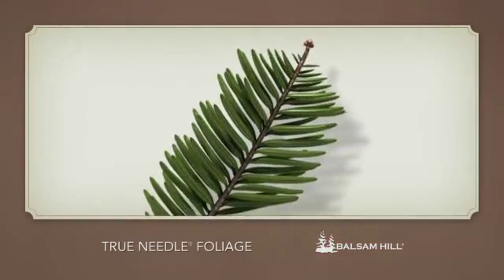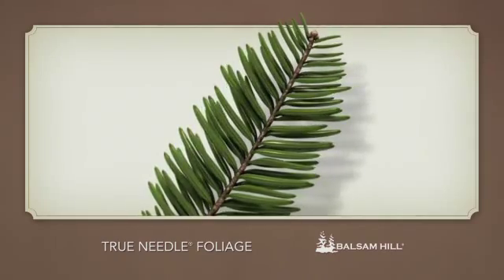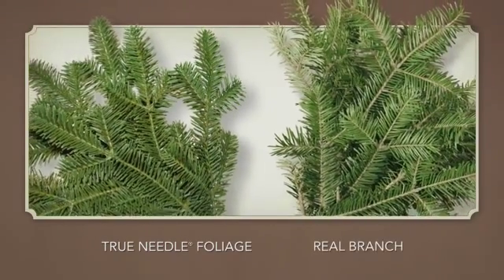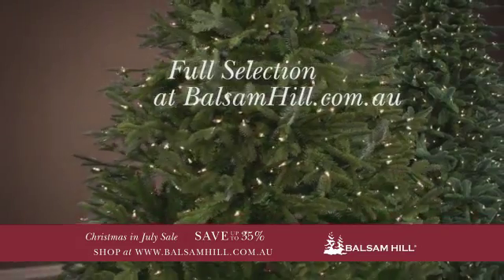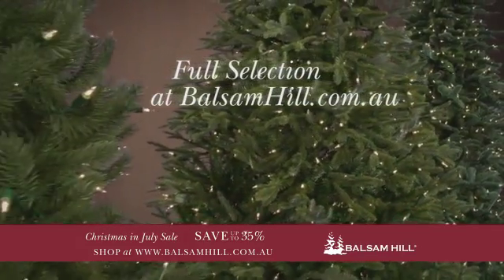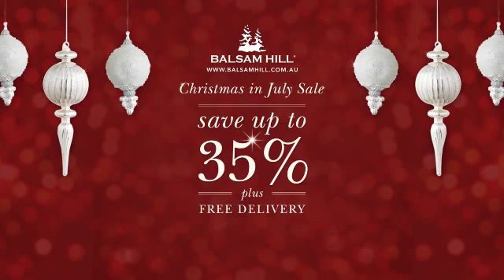AU CIJ 2015 youtube 680 version